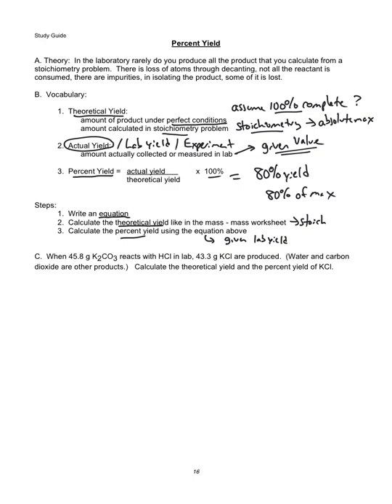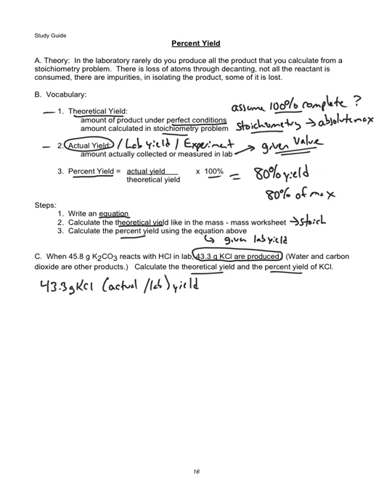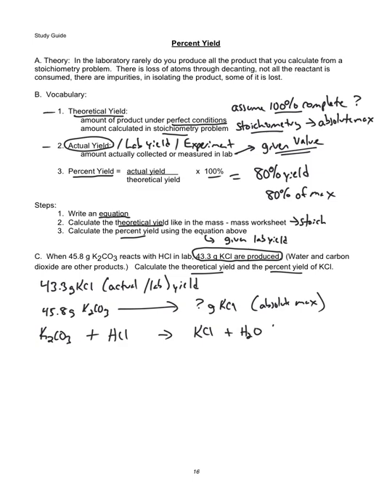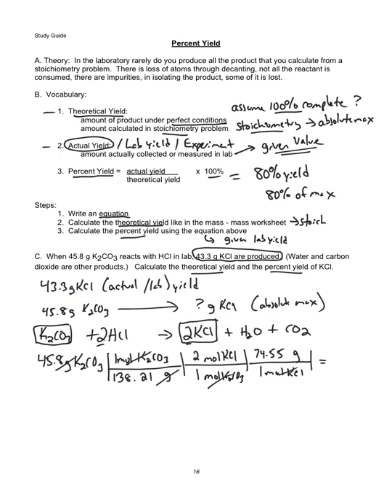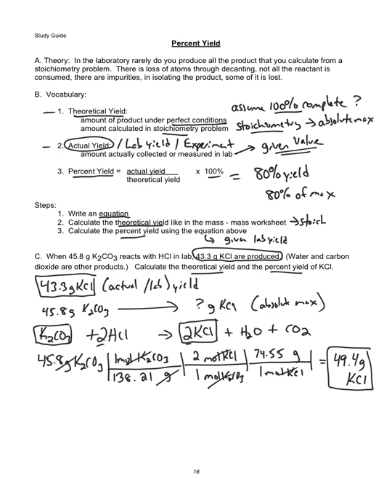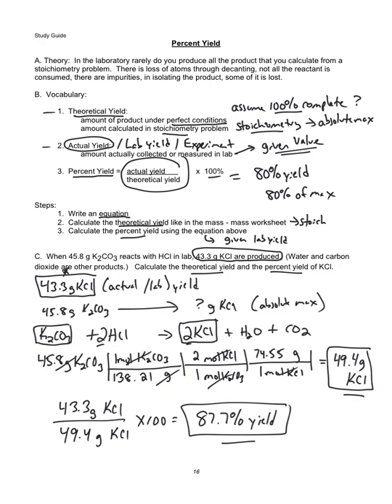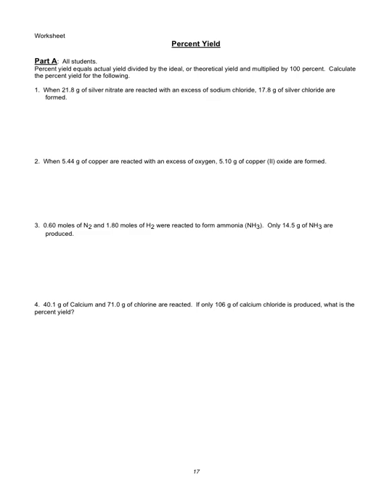Video Lecture Percent Yield